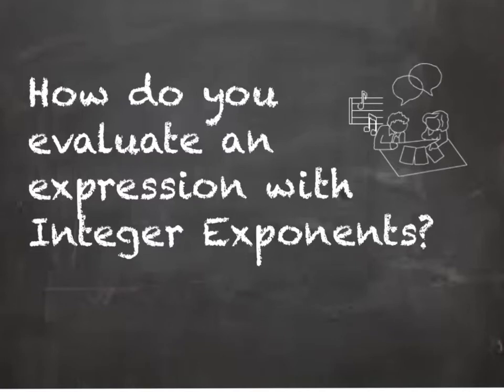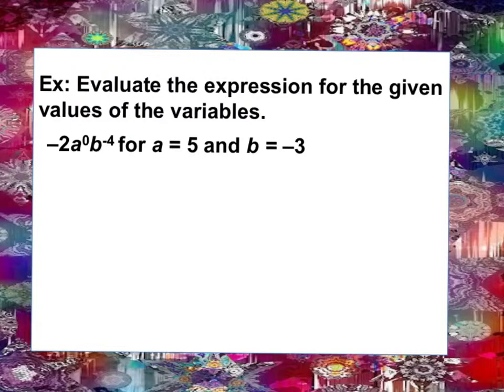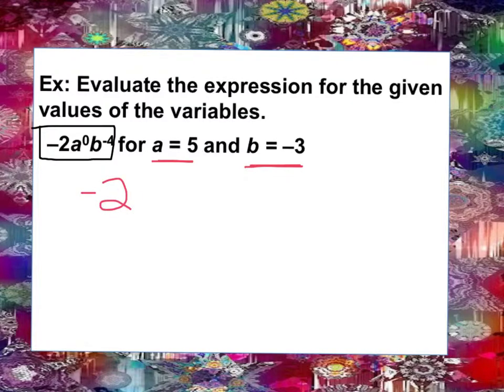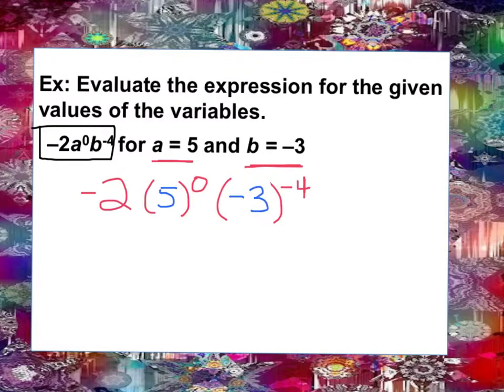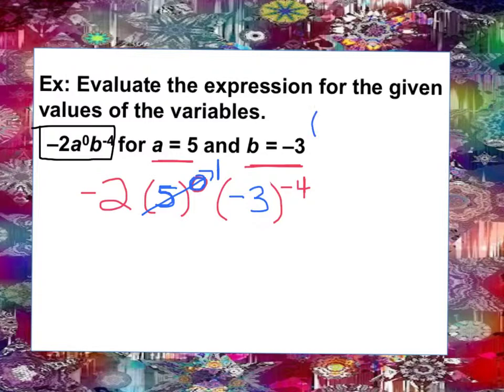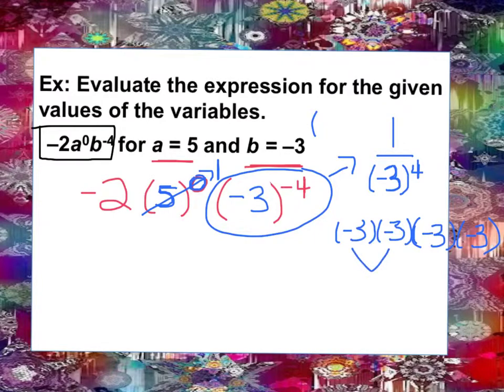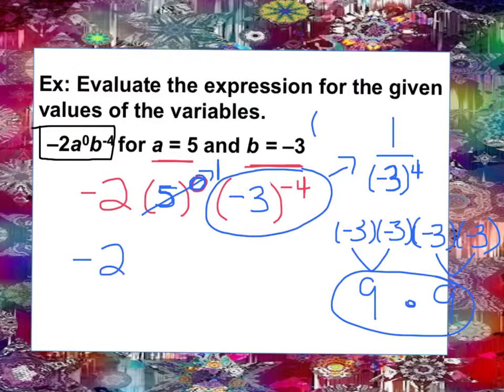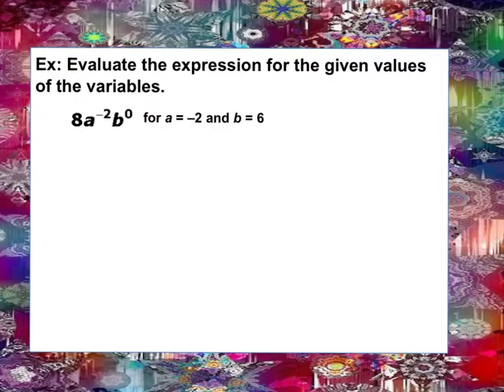How do you evaluate expressions with integer exponents?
7-1 Integer Exponents